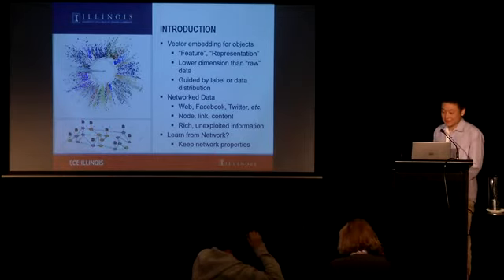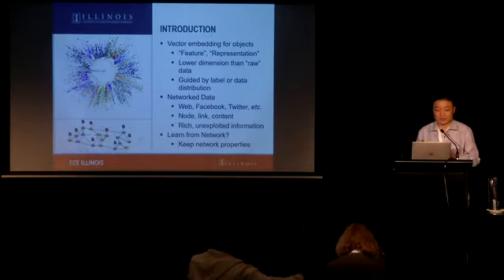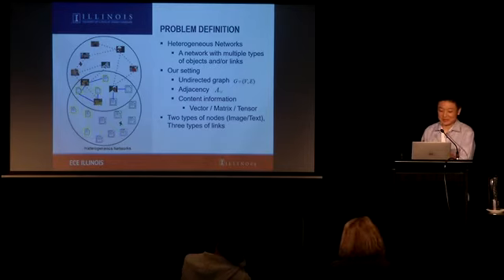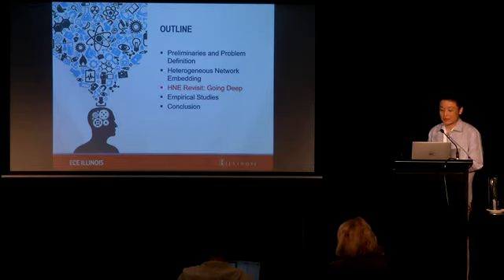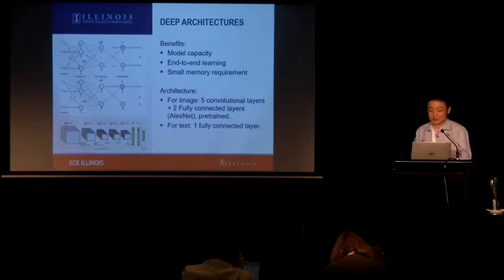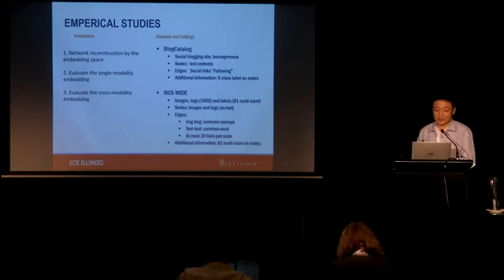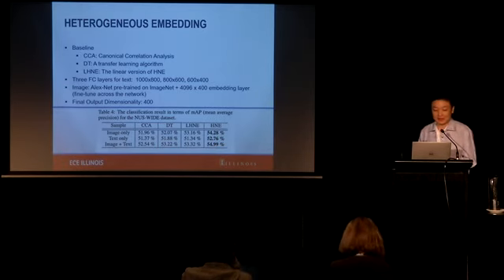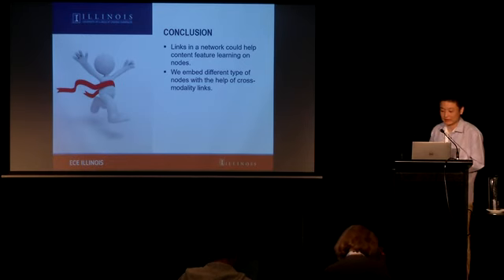Heterogeneous Network Embedding via Deep Architectures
Authors:  Shiyu Chang, Wei Han, Jiliang Tang, Guo-Jun Qi, Charu C. Aggarwal, Thomas S. Huang

Abstract:

Data embedding is used in many machine learning applications to create low-dimensional feature representations, which preserves the structure of data points in their original space. In this paper, we examine the scenario of a heterogeneous network with nodes and content of various types. Such networks are notoriously difficult to mine because of the bewildering combination of heterogeneous contents and structures. The creation of a multidimensional embedding of such data opens the door to the use of a wide variety of off-the-shelf mining techniques for multidimensional data. Despite the importance of this problem, limited efforts have been made on embedding a network of scalable, dynamic and heterogeneous data. In such cases, both the content and linkage structure provide important cues for creating a unified feature representation of the underlying network. In this paper, we design a deep embedding algorithm for networked data. A highly nonlinear multi-layered embedding function is used to capture the complex interactions between the heterogeneous data in a network. Our goal is to create a multi-resolution deep embedding function, that reflects both the local and global network structures, and makes the resulting embedding useful for a variety of data mining tasks. In particular, we demonstrate that the rich content and linkage information in a heterogeneous network can be captured by such an approach, so that similarities among cross-modal data can be measured directly in a common embedding space. Once this goal has been achieved, a wide variety of data mining problems can be solved by applying off-the-shelf algorithms designed for handling vector representations. Our experiments on real-world network datasets show the effectiveness and scalability of the proposed algorithm as compared to the state-of-the-art embedding methods.